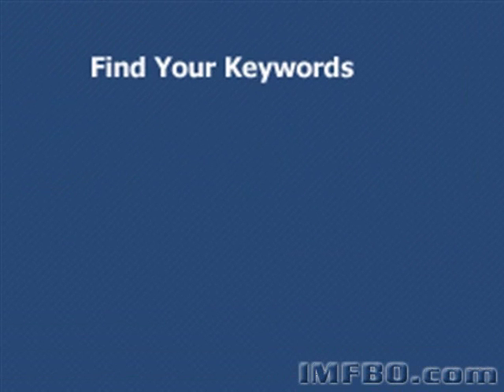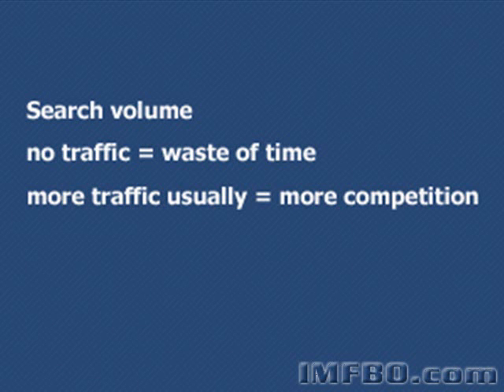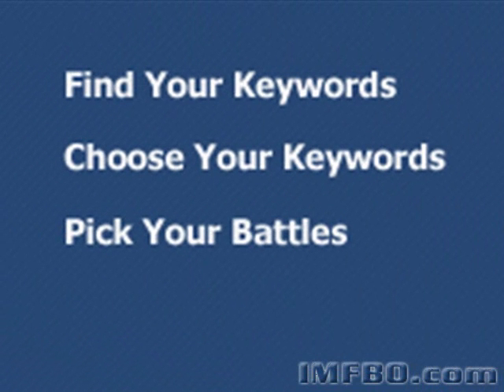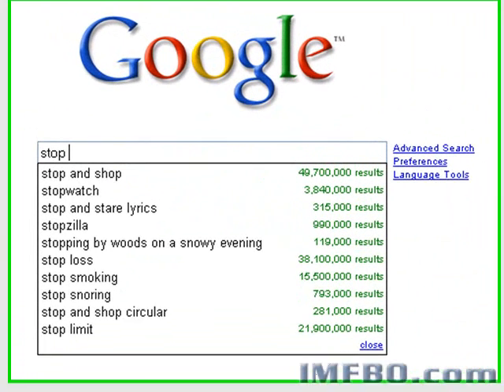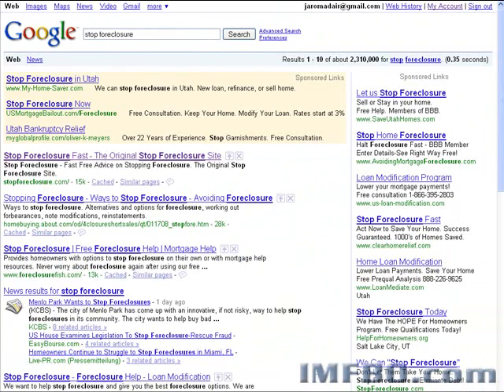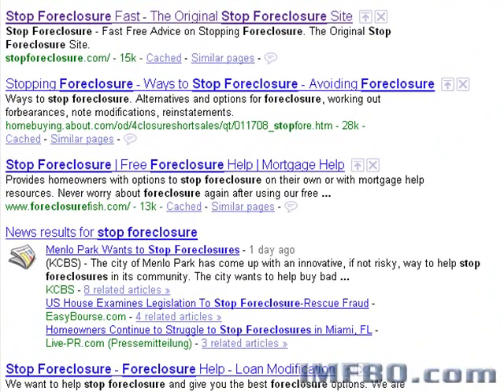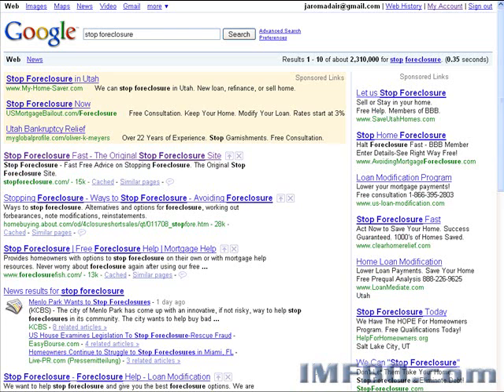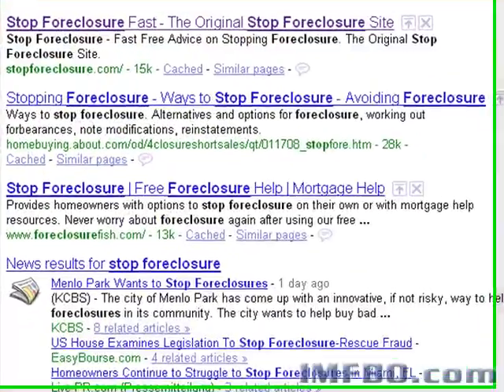Free Traffic through Search Engine Optimization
Millions of people use search engines every day to find information, products, and services.

Somebody right now is searching for what you offer and, if you know how, you can get your site to pop up at the top of the list of web sites they find.
It doesn't have to be technical...

Here's how to get to the top of the search engines (in very non-geek terms).